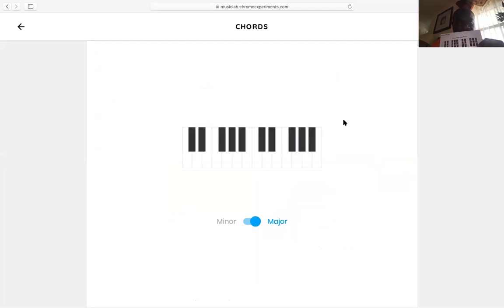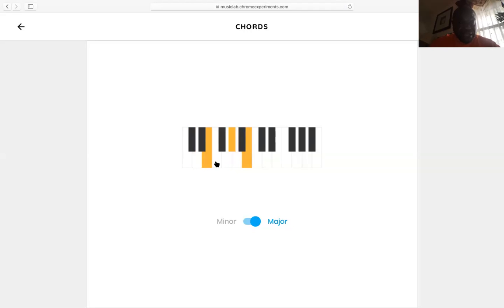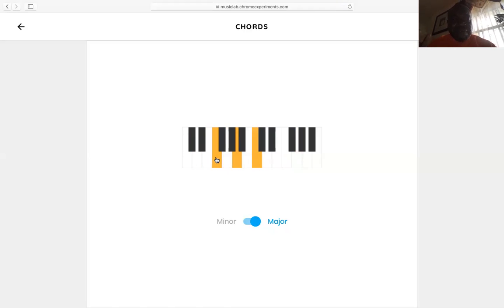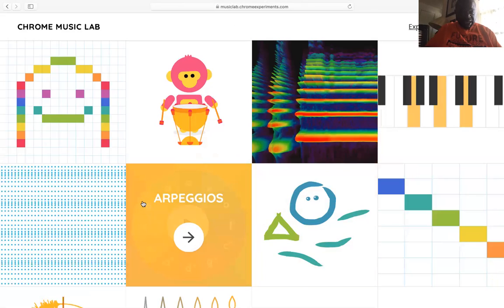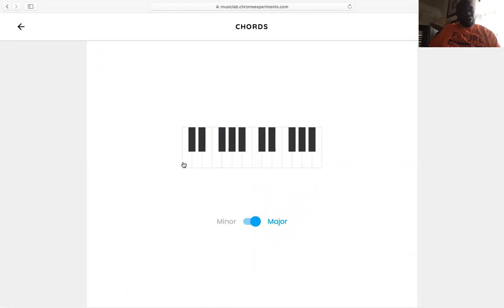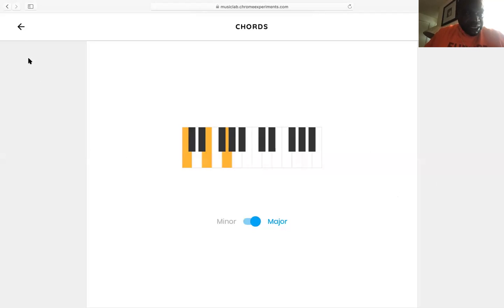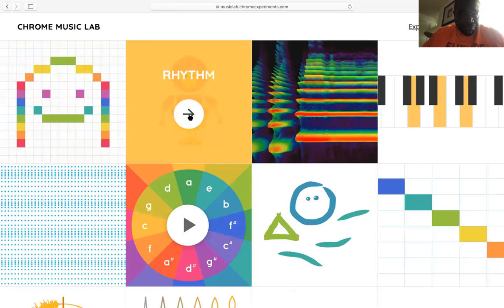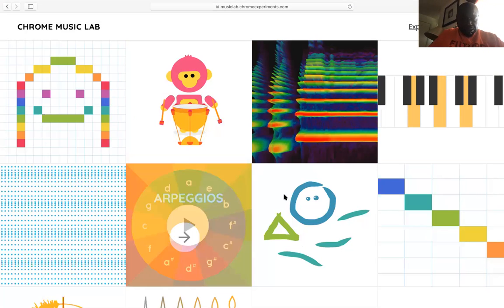May 21, 2020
Future Generations SLC Zooming to the Beat Distance Learning is determined to teach students even when they’re not in the program. Newcomers Quasuan and Tiyanna were eager to learn and pleasure to work with.